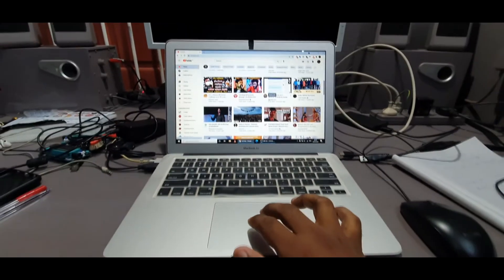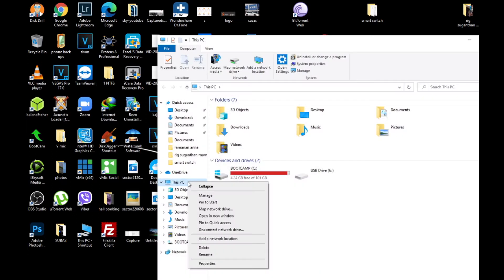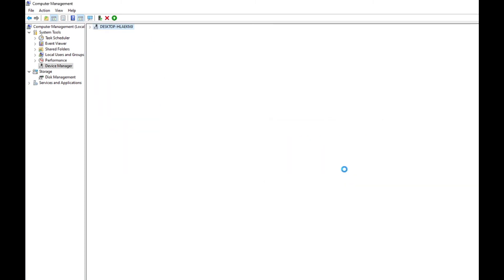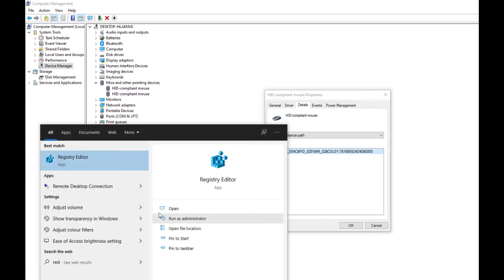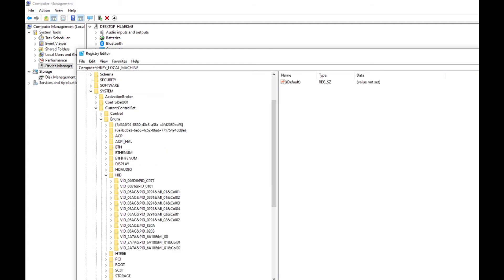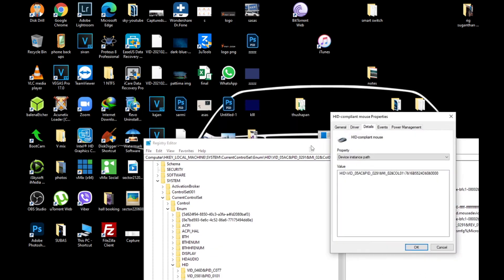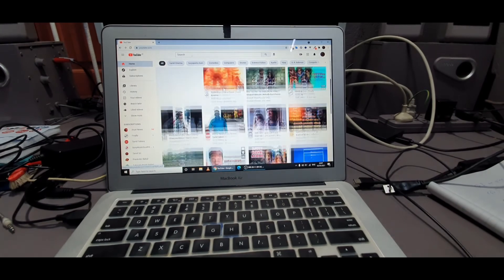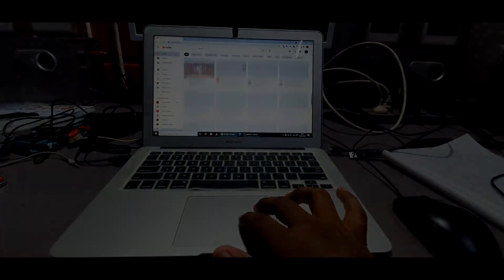Solved ! Reverse scrolling direction of mouse in windows 10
Important: This section contains steps that tell you how to modify the registry. However, serious problems might occur if you modify the registry incorrectly. Therefore, make sure that you follow these steps carefully. For added protection, back up the registry before you modify it. Then, you can restore the registry if a problem occurs.